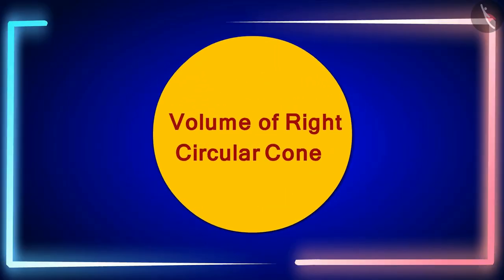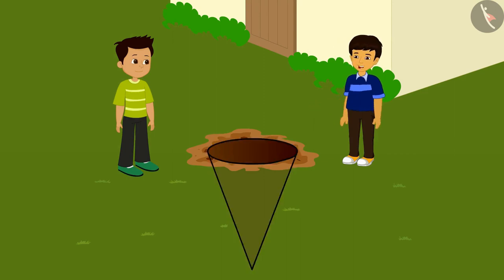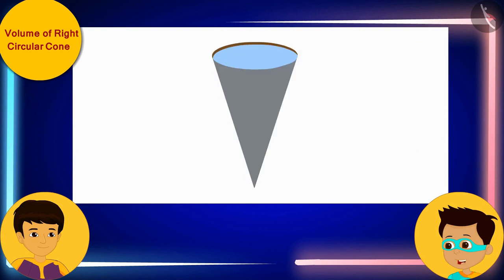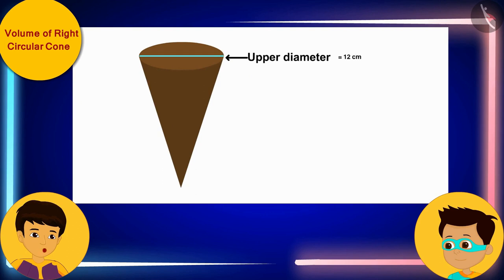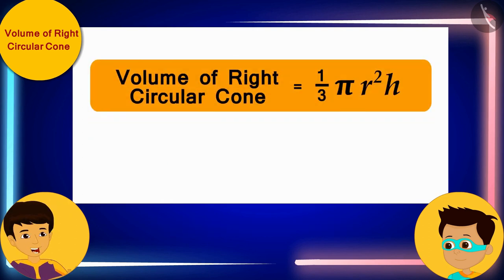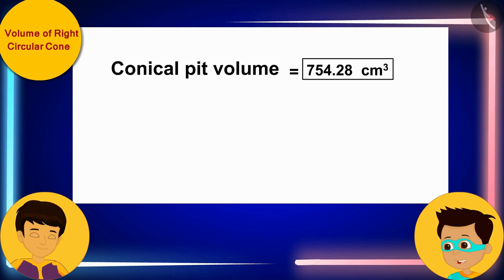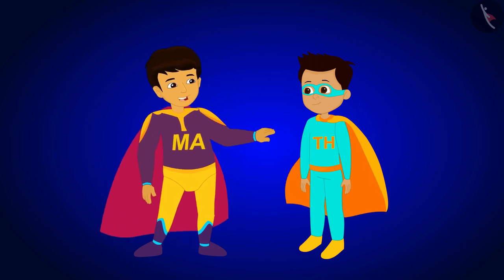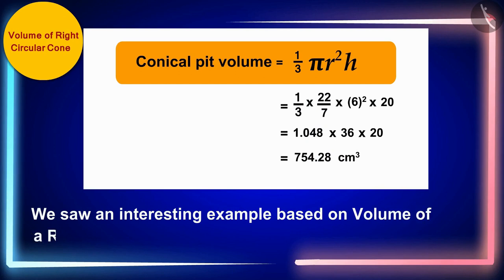Volume of a Right Circular Cone | Part 3/3 | English | Class 9